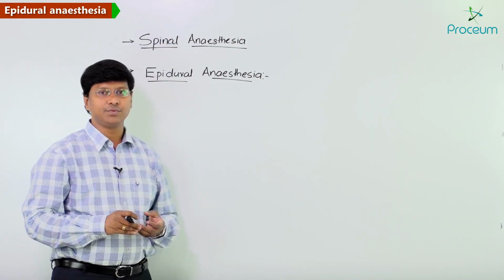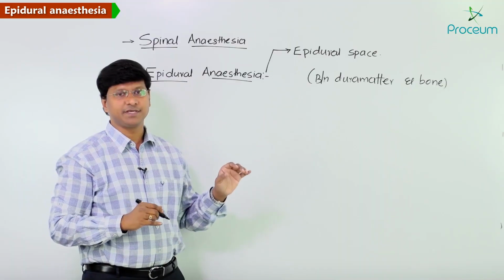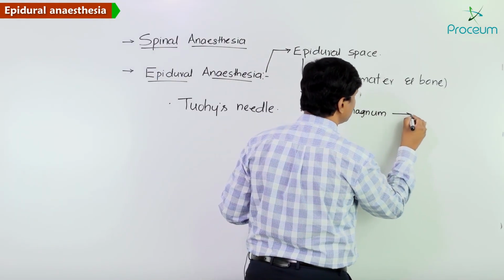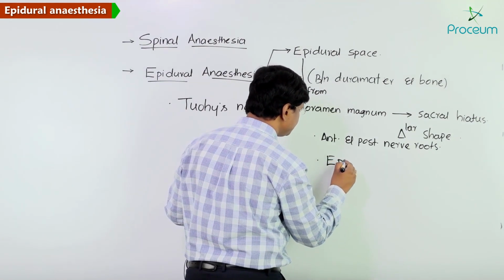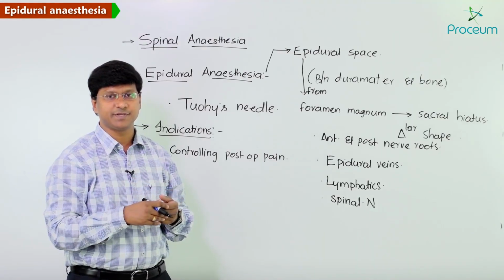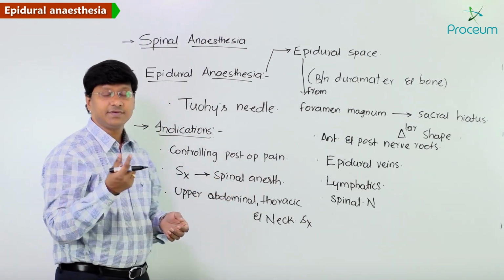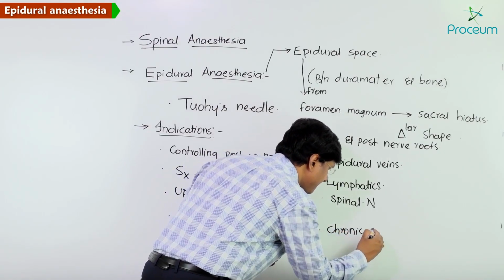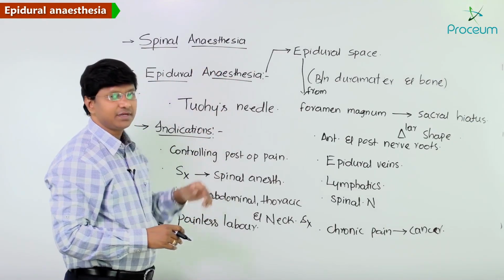7. Local Anesthetics uses in Epidural Anesthesia: Pharmacology: Anesthesia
7. Local Anesthesia uses in Epidural Anesthesia: Pharmacology: Anesthesia
Epidural anesthesia is a highly effective technique that involves the administration of local anesthetics into the epidural space surrounding the spinal cord to block nerve transmission, providing targeted pain relief during various surgical and labor procedures. 🌟
By injecting anesthetics like bupivacaine, lidocaine, or ropivacaine into the epidural space, this method allows for regional anesthesia, numbing the lower body while preserving consciousness and allowing patients to stay alert 👶🏽💉.

It is commonly used during childbirth to manage labor pain, providing a continuous analgesic effect through a catheter placed in the epidural space, which can be adjusted as needed 🍼.
Additionally, epidural anesthesia is frequently employed in abdominal, pelvic, and lower limb surgeries, offering excellent pain control while allowing for mobility and quicker recovery times compared to general anesthesia 🛏️⚕️.

The technique works by blocking both sensory and motor nerves, which results in a loss of sensation and muscle control in the lower body, but it can be carefully dosed to allow some motor function to remain, especially for laboring mothers who need to push 🏃‍♀️.

Epidural anesthesia also has the advantage of reducing systemic effects and lowering the risk of complications, such as nausea or respiratory depression, often seen with general anesthesia 🚶‍♂️❌. Overall, epidural anesthesia provides excellent pain relief, flexibility, and safety for patients undergoing a wide range of medical procedures 🌈.